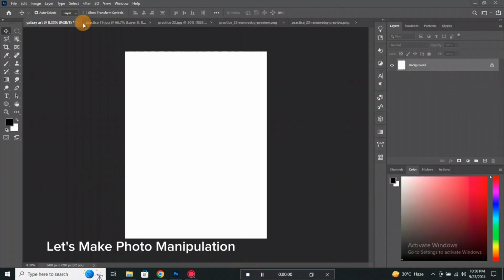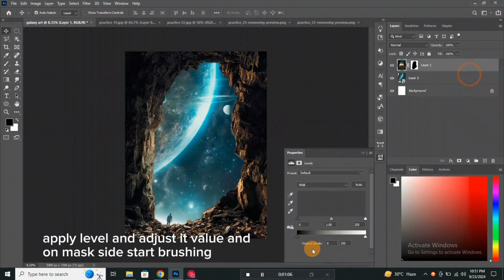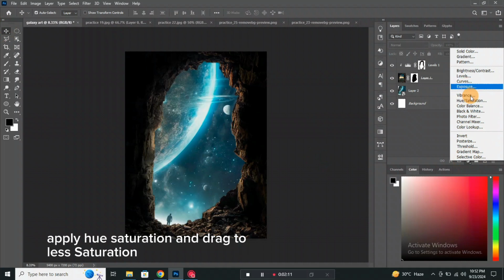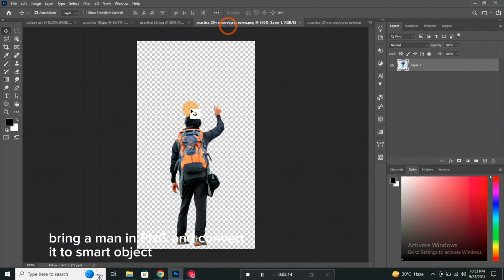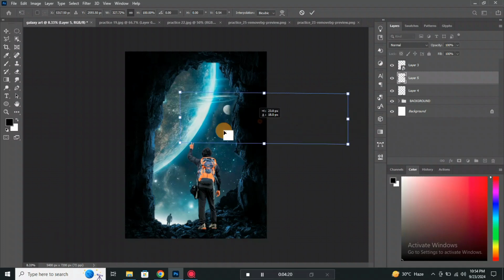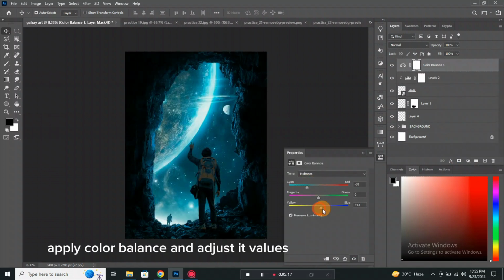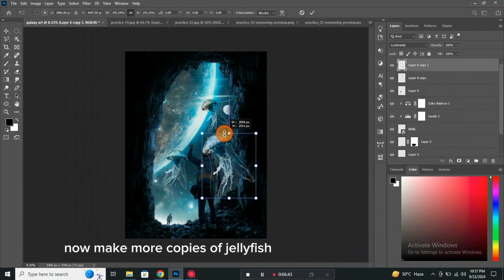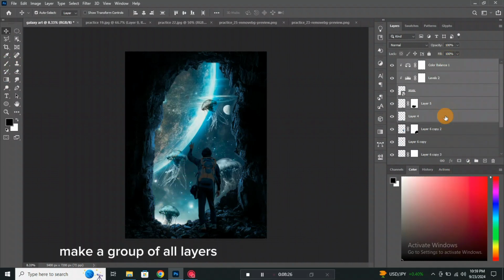Photoshop Manipulation | Creative Cave with Galaxy Photo Composition in Photoshop (Tutorial)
Hello Friends 👋
Hope you all are doing Great 😃
Journey into the cosmos with this mesmerizing Cave Galaxy Effect photo manipulation tutorial! In this YouTube video, I’ll guide you step-by-step on how to transform a simple cave image into a breathtaking portal to the stars with Jellyfish.
Let’s create something truly out of this world!